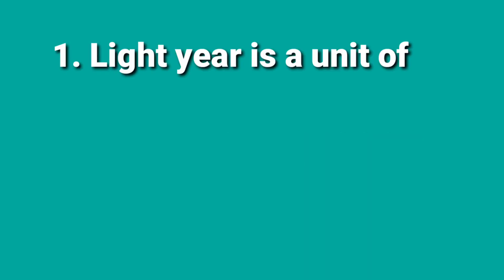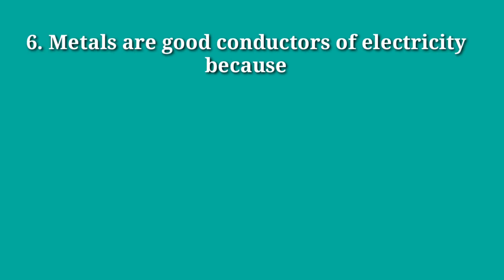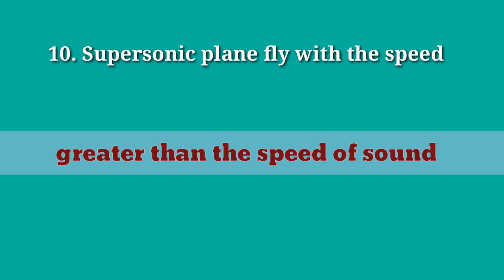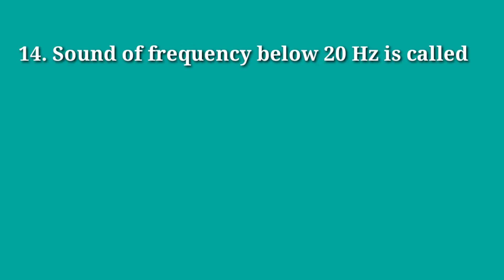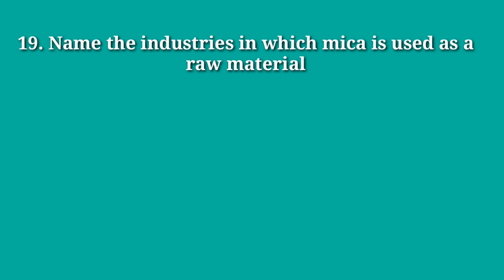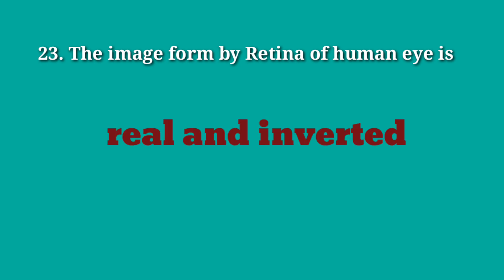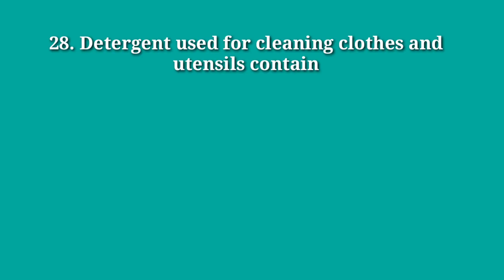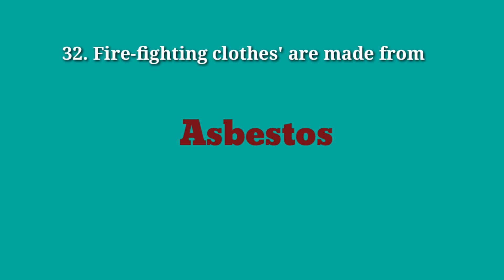mpsc dsc preparation||prepare for exam!!||32 questions General Science